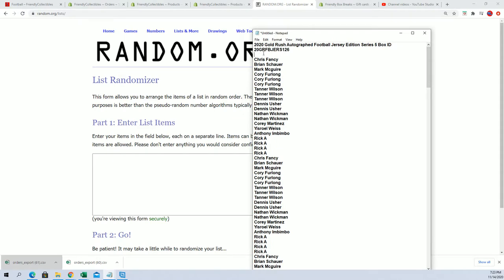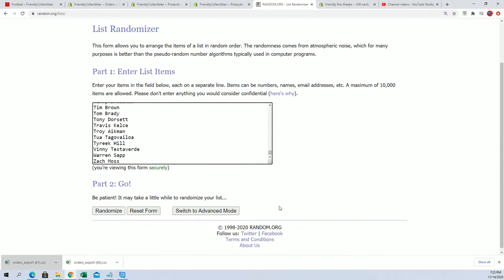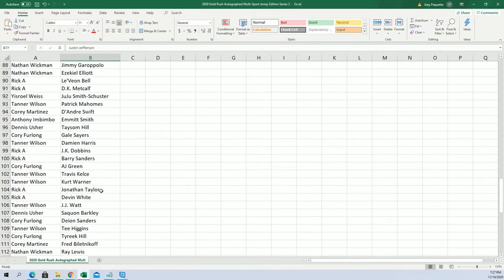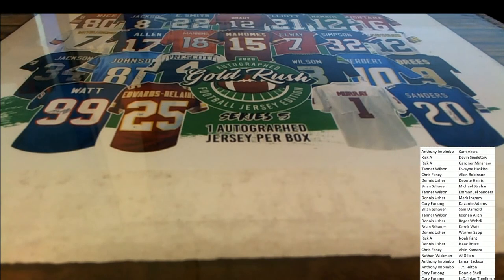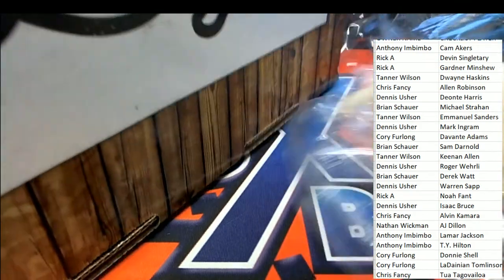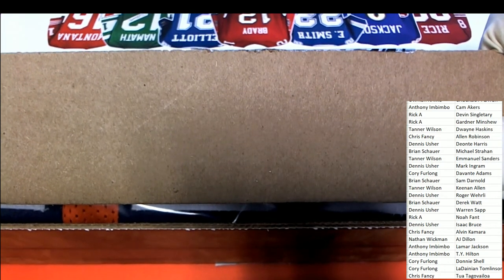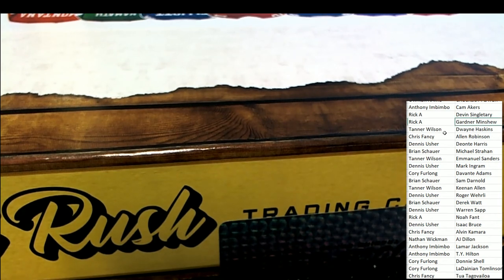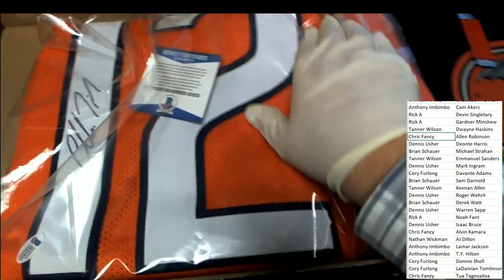2020 Gold Rush Autographed Football Jersey Edition Series 5 Box ID 20GRFBJERS126